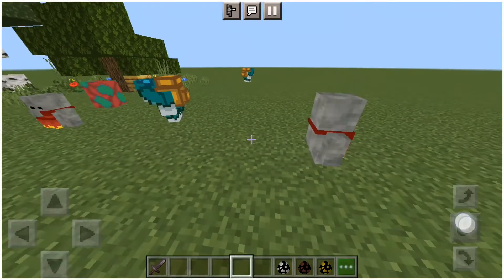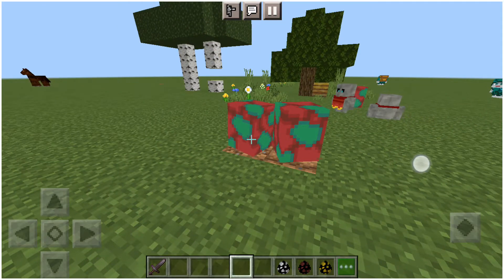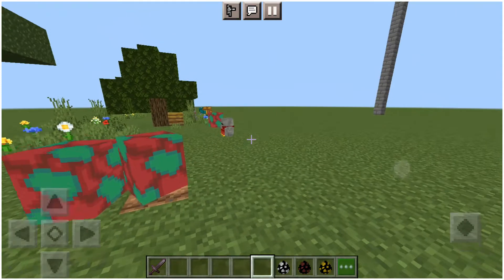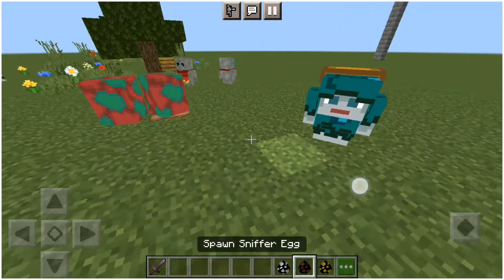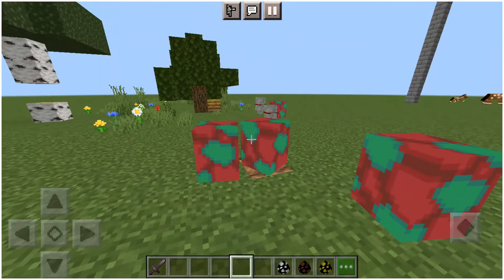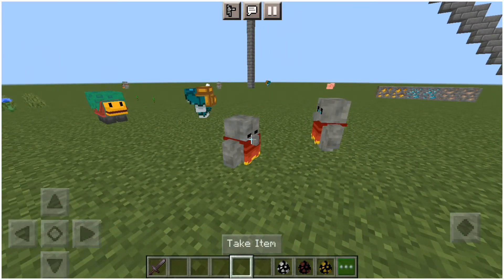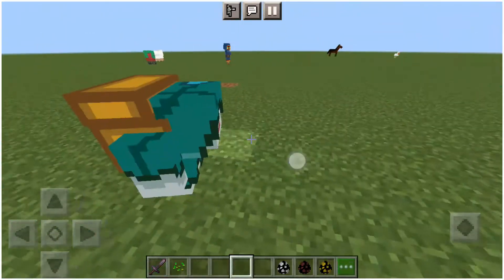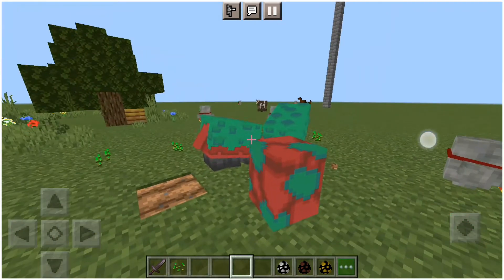minecraft 1.20 : sniffer tuff golem rascal vote now | minecraft live vote for new mob in 2022 telugu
Mob Vote 2022 | In Telugu
Minecraft 1.20: Tuff Golem, Sniffer & Rascal
Minecraft Mob Vote 2022: 1.20 New Mobs in Telegu
ALL MOBS ANNOUNCED Minecraft Live 2022 Mob Vote
Minecraft Live 2022: Vote for the Tuff Golem
Minecraft Live 2022: Vote for the Rascal
Minecraft Live 2022: Vote for the Sniffer

TuffGolem, Sniffer Rascal

For any problem.